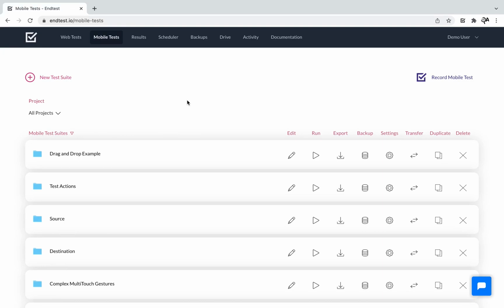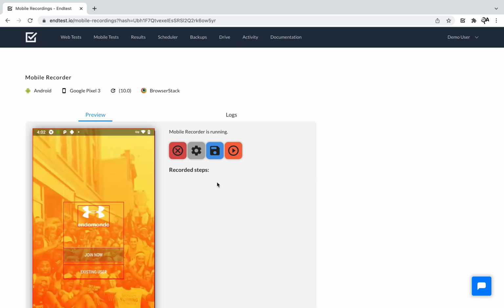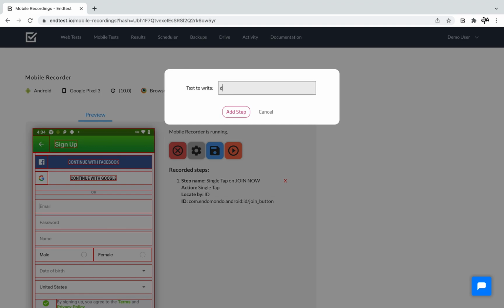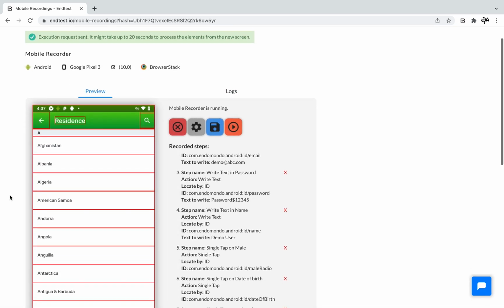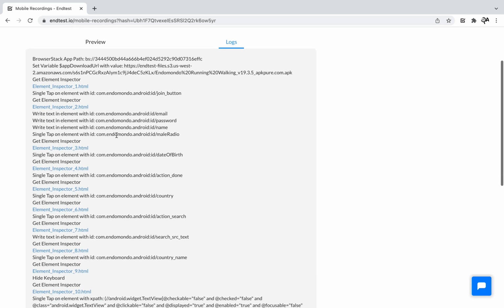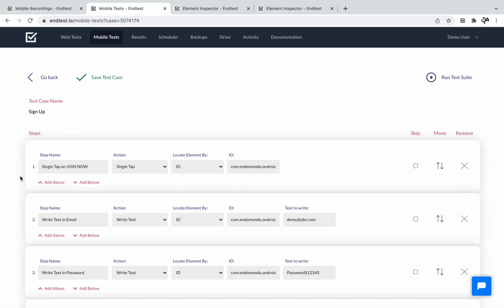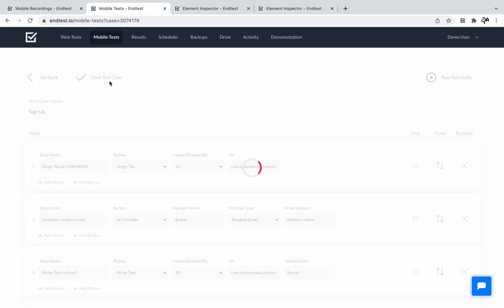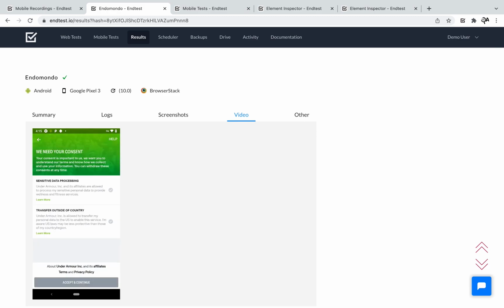Endtest - How to record Mobile Tests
This video shows you how to record a mobile test with Endtest.